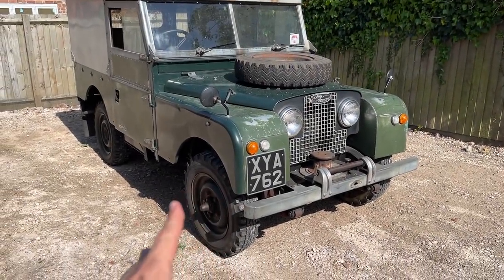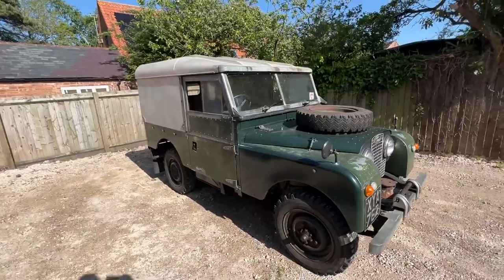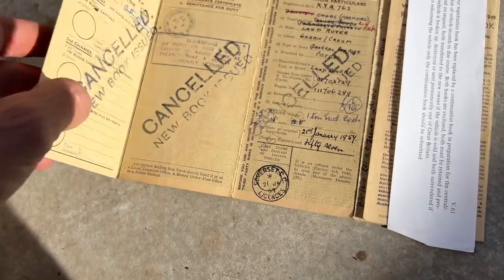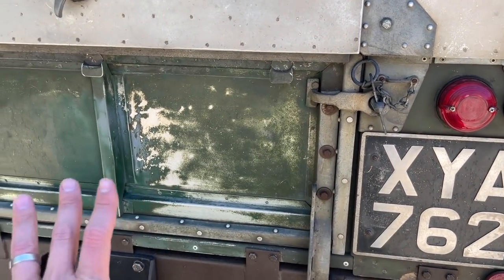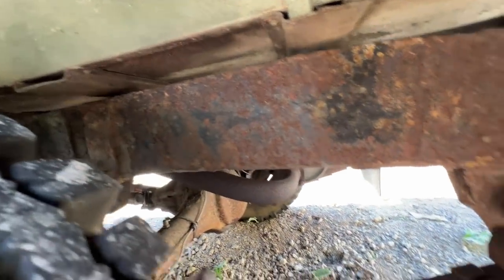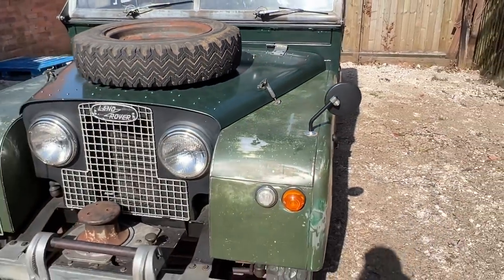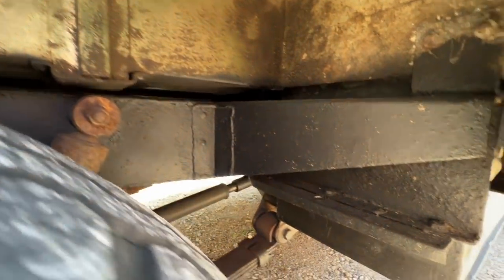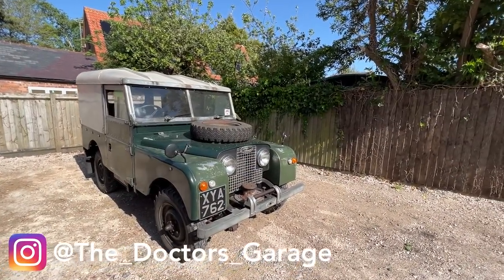MY NEW LAND ROVER PROJECT!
Watch this video to see my brand new project Land Rover I have just bought. Looking forward to hearing your opinions and hearing your inspiration for what this build will become!